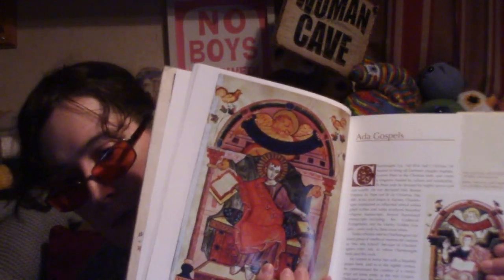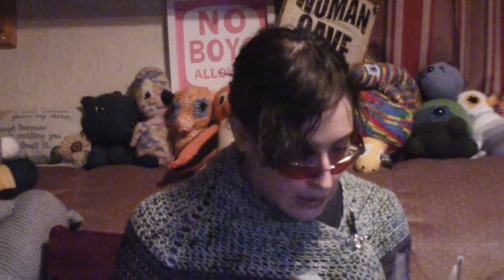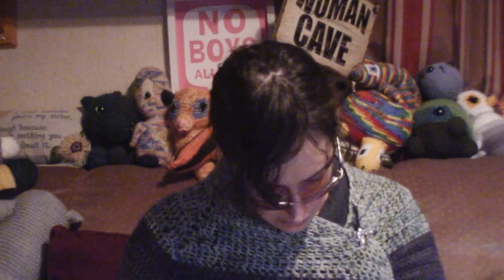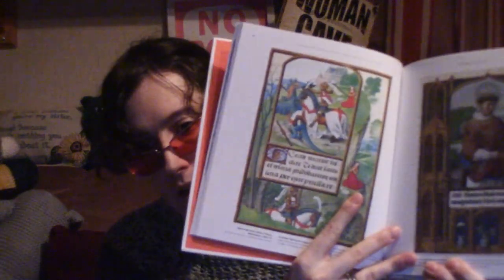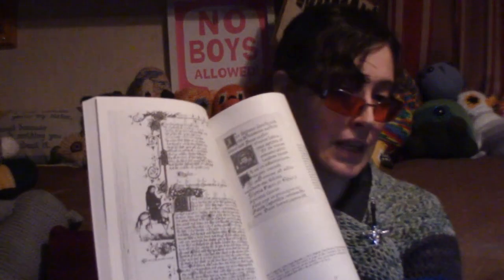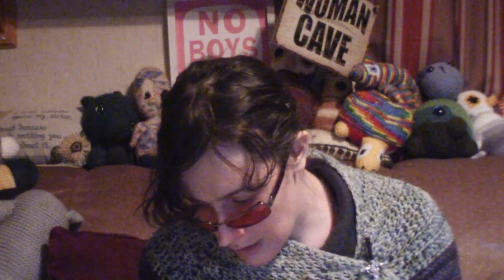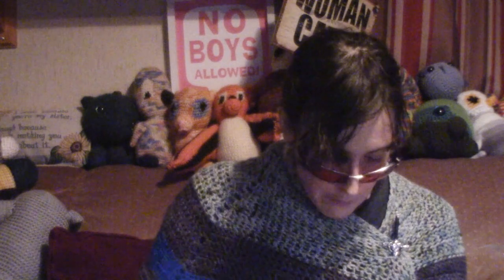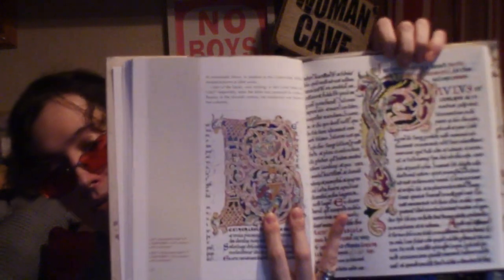Historically Crafting - Calligraphy, Illuminated Manuscripts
I'm not a cohost, but I can point you to the booktubers who are cohosts!
The hosts of historathon2023

Vin  @revenantreads
Peg  @TheHistoryShelf
John  @NicholasOfAutrecourt
Mark   @BookTimewithElvis
Mariana  @marianamasbooks
Fred  @ReadbyFred
Gareth  @bookssongsandothermagic
Erica  @passageoftime8561

The four quarters of Historathon 2023:
Q1: January - March: prehistory to 500 A.D.
Q2: April - June: 500 to 1500
Q3: July - September: 1500 to 1820
Q3: October - December: 1820 to present